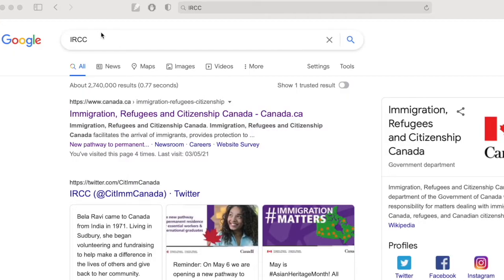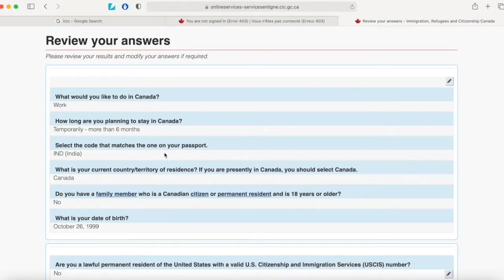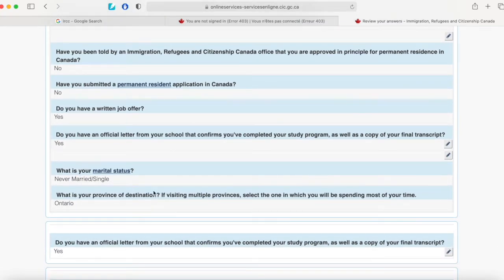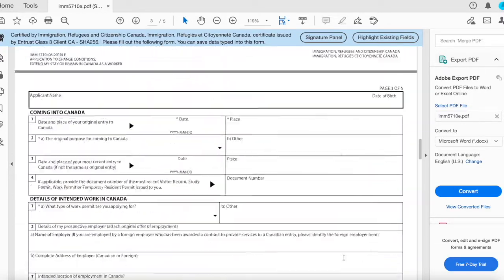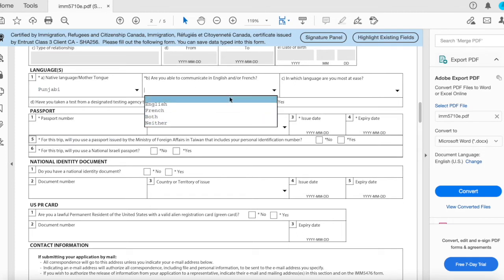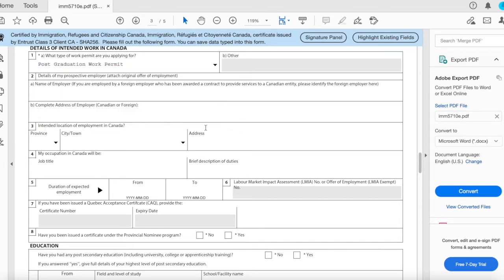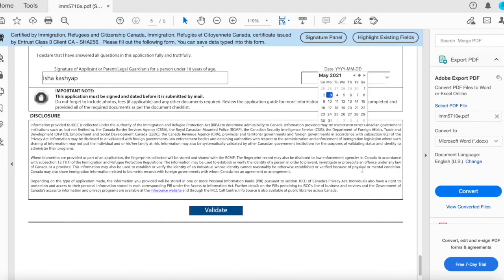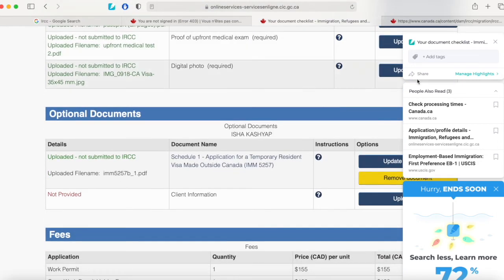How to apply for Post-Graduate work permit (online) step by step